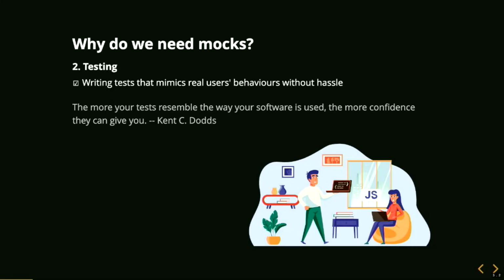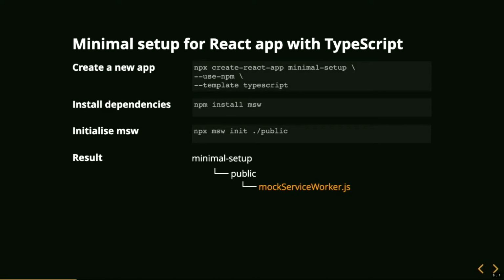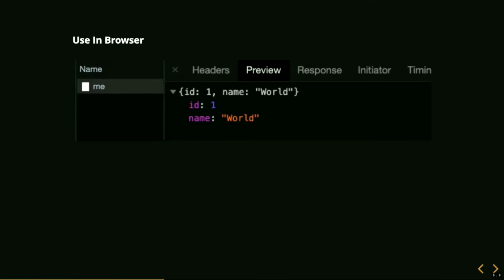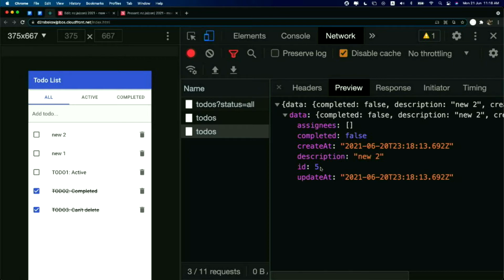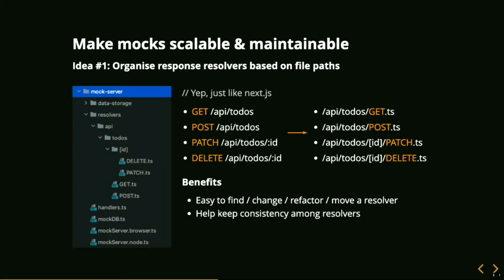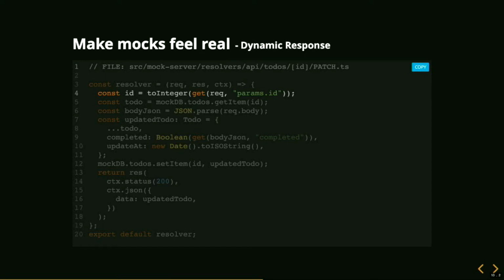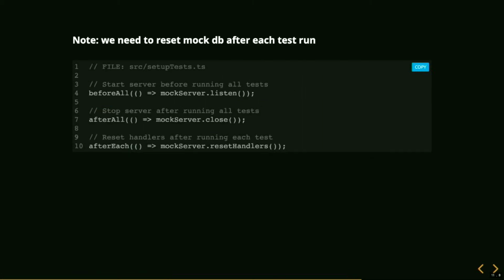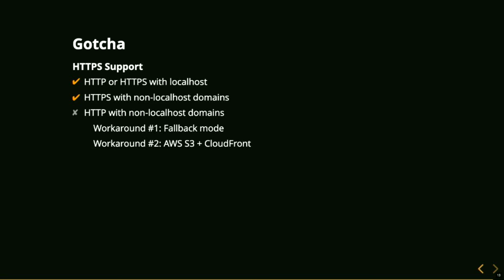"Build a mocking API backend that feels real with MSW.js" - Thor(Shenghan) Chen (nz.js(con); 2021)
(Thor(Shenghan) Chen) Do you...

- have to develop the frontend and backend in parallel?
- need to write integration tests for the frontend?
- want to debug a scenario with a specific API response?

You need MSW.js!

Easy-to-maintain mock server, seamless integration, real backend behaviour -- all come with MSW.js!

Thor is a passionate developer who likes solving problems and sharing knowledge across multiple fields including the web frontend, mobile and backend development. Thor started his journey on web technologies 18 years ago,  and he is always trying to find better solutions for problems that are more understandable, maintainable and scalable. Apart from his tech life, anime and manga are the 2 things that keep him fed.

Mon Jun 21 11:05:00 2021 at Track 2